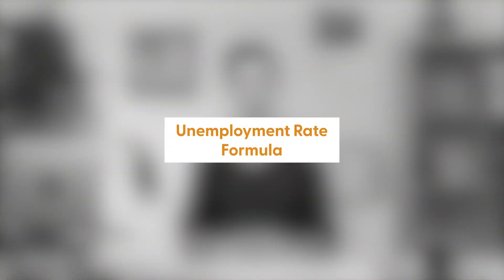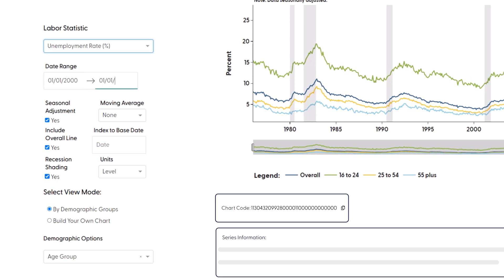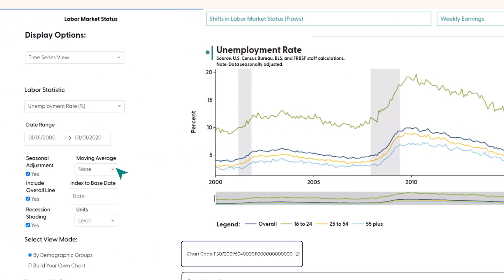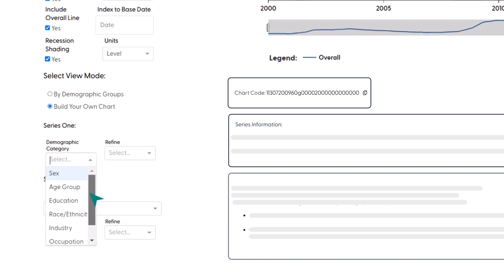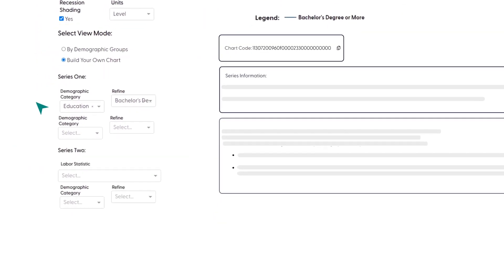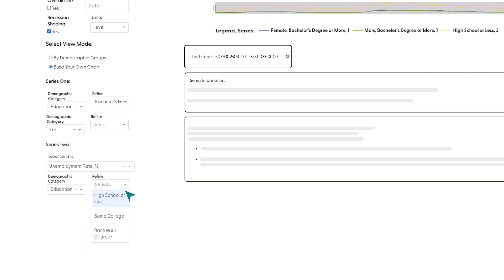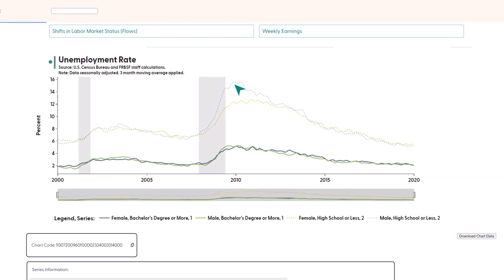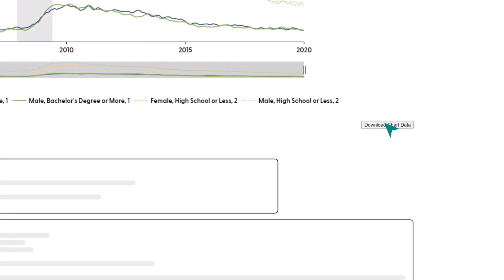Build Your Own Chart Using the SF Fed Data Explorer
This video provides a deeper dive into how to create customized charts using the San Francisco Fed’s Data Explorer,

Erin Crust walks you through the special options available to people who want to build their own chart, starting with the U.S. unemployment rate and giving definitions and explanations along the way. This guide explores how to chart more than one data series and refine the demographic categories plotted in the chart. It also introduces the use of seasonal adjustment and moving average options available in the Data Explorer.

This video is designed for people who are comfortable with expanding and refining their use of labor market data to tell their data stories.

To download a written guide to accompany this video, check out our Starter Guide for Educators, available on our site.
To learn the basics, please see our Quick Start Guide video in the tutorial series, which focuses on how to use the preset options to quickly dive into the SF Fed Data Explorer.

To learn more about the origins of the SF Fed Data Explorer, see "Behind the Scenes: Building the SF Fed Data Explorer"

To learn more about how to use the charting features,

The views expressed here do not necessarily reflect the views of the management of the Federal Reserve Bank of San Francisco or of the Board of Governors of the Federal Reserve System.